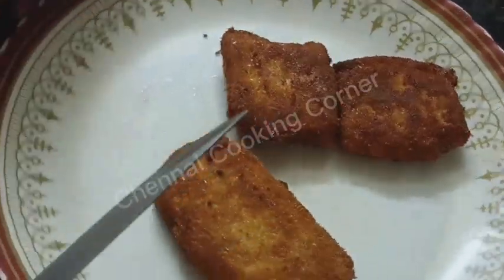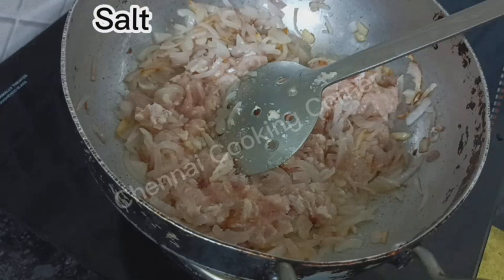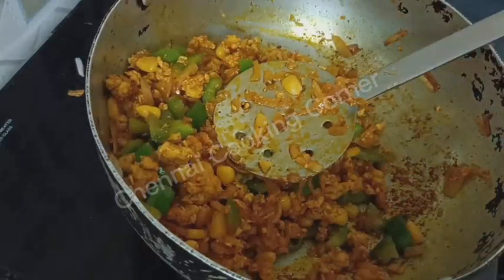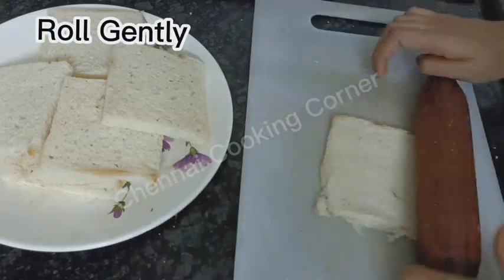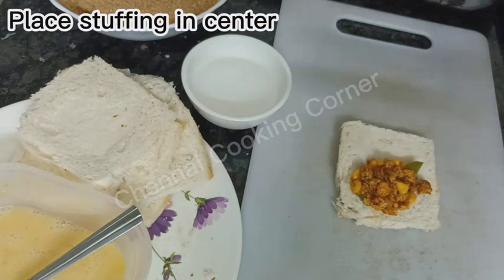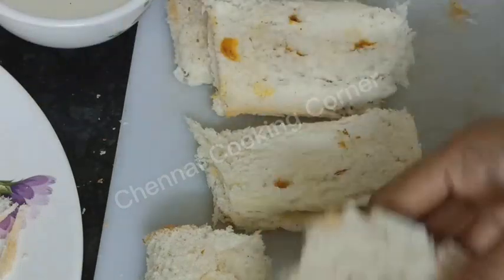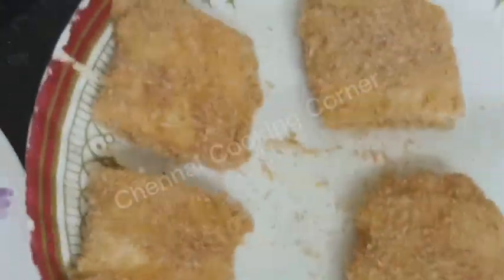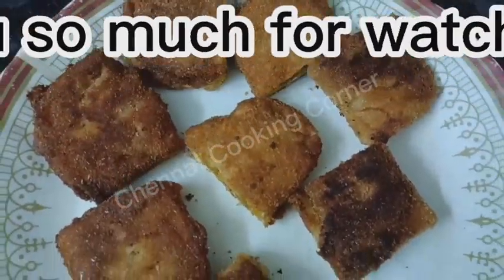Bread Pizza Pockets | Home Made Pizza Pockets | Kids Will Go Crazy Over This Snack | Easy And Tasty